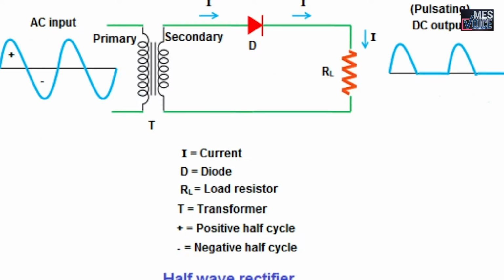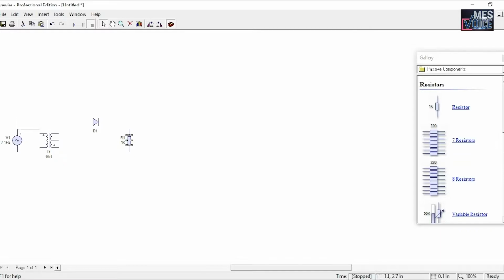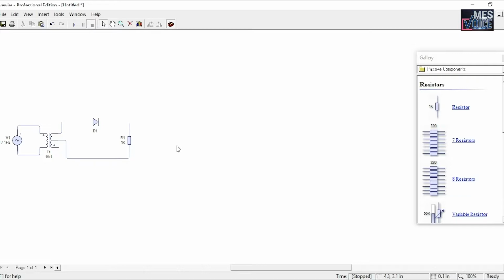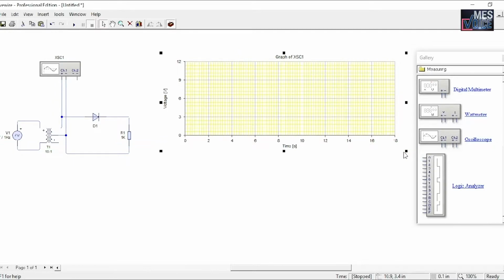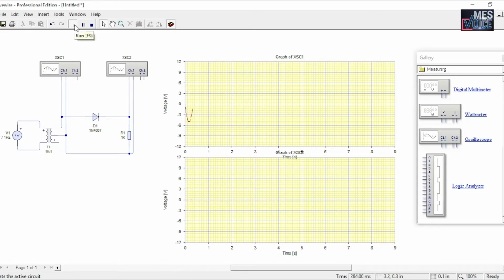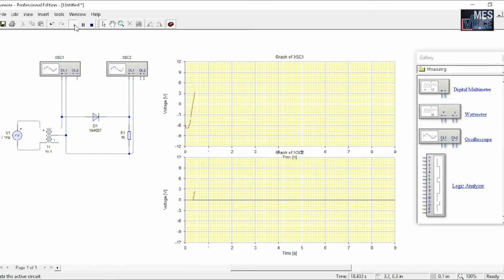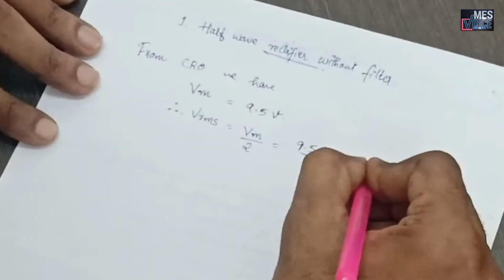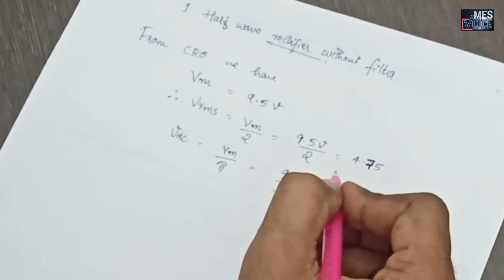B.VOC│BE & ET LAB│RECTIFIERS Part-1│E Learning Tutorials│MES College Marampally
B.VOC│BE & ET LAB│RECTIFIERS Part-1│E Learning Tutorials